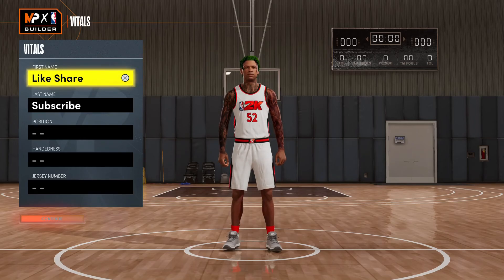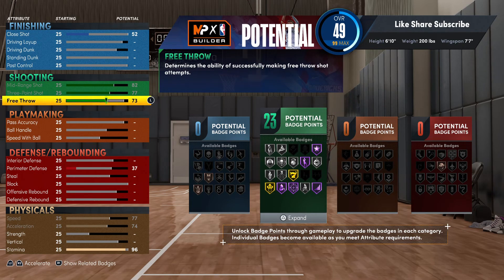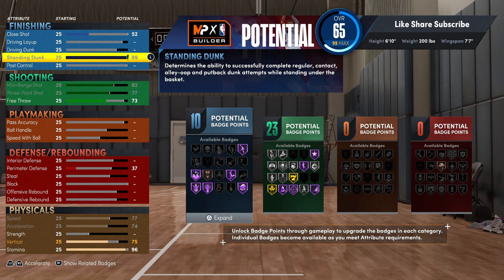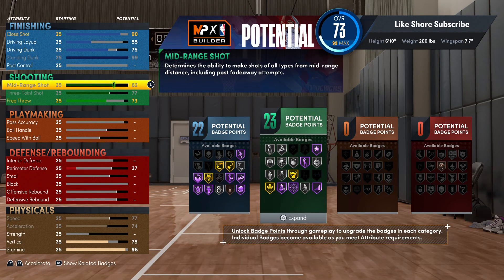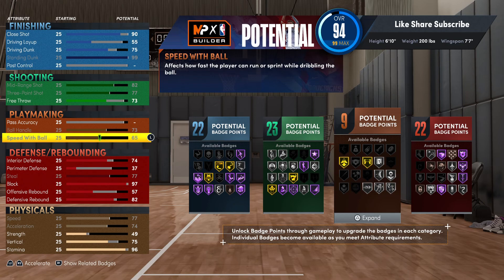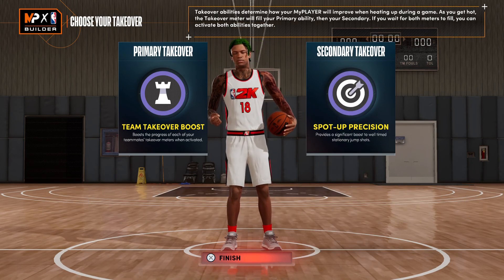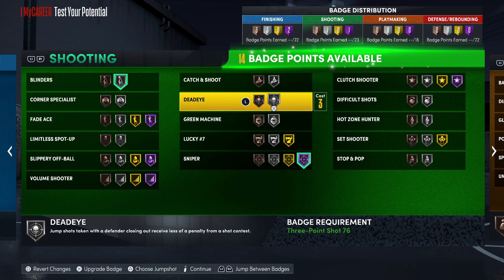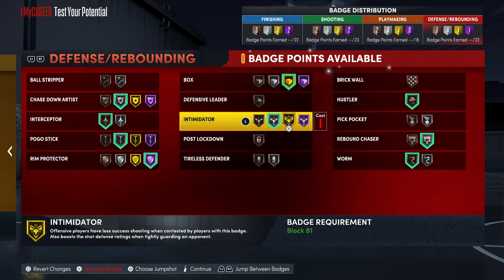Facilitating Shooter Rare Build!! W/ Contact Dunks Nba2k22 Next Gen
Facilitating Shooter Nba2k22 Next Gen